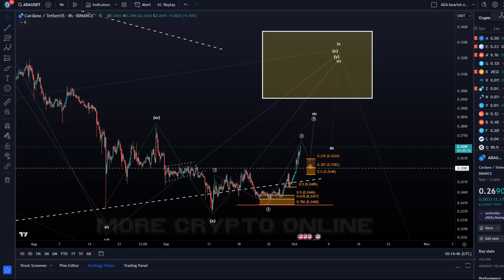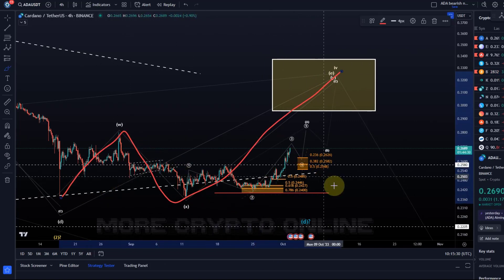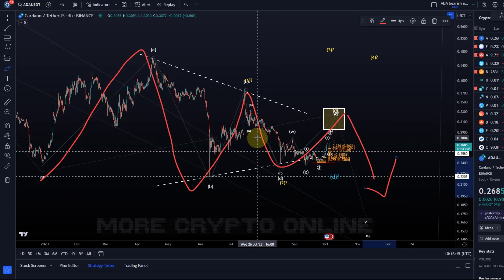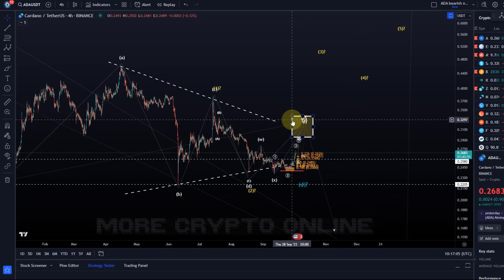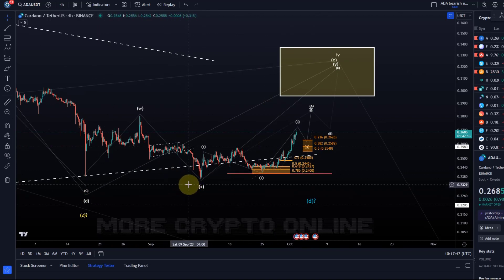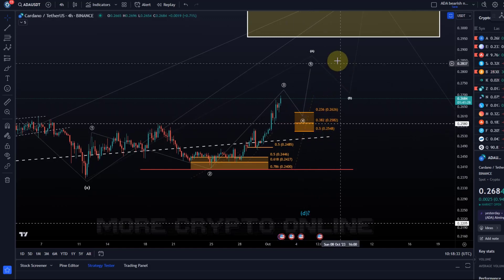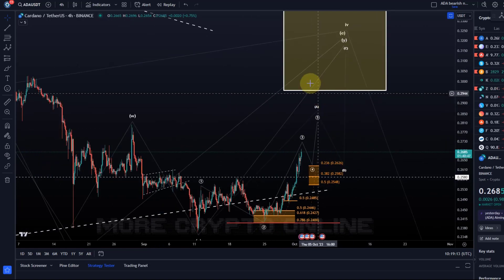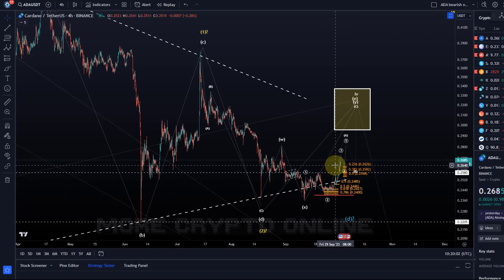Cardano ADA Price News Today - Elliott Wave Technical Analysis and Price Now! Price Prediction!